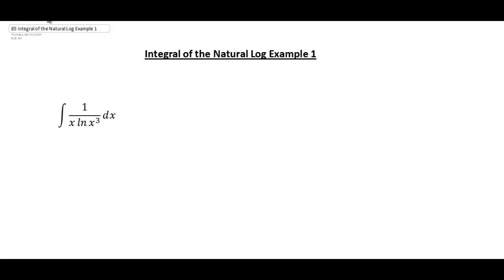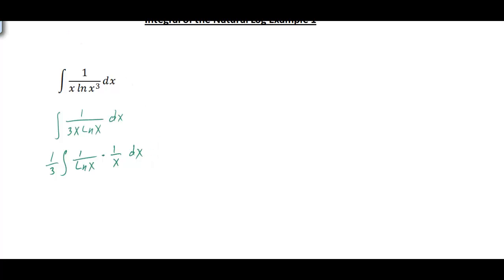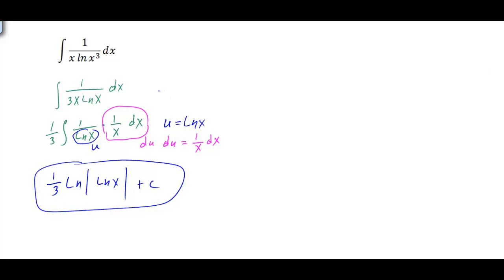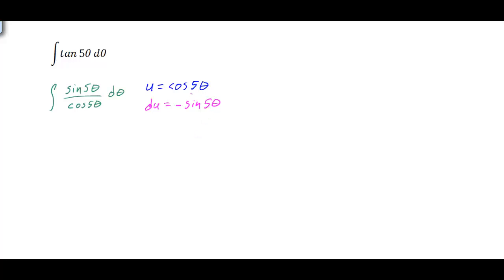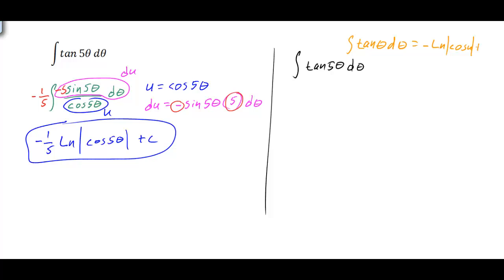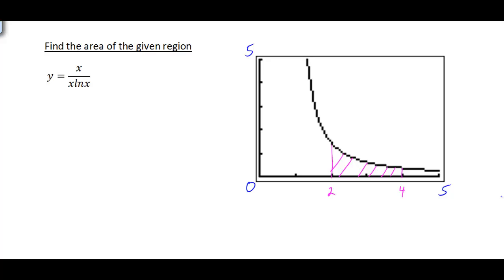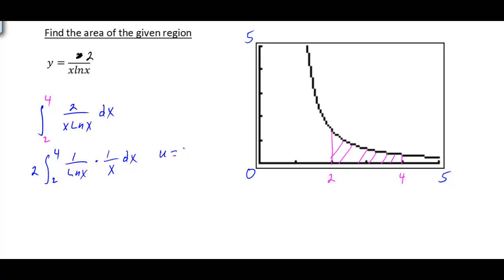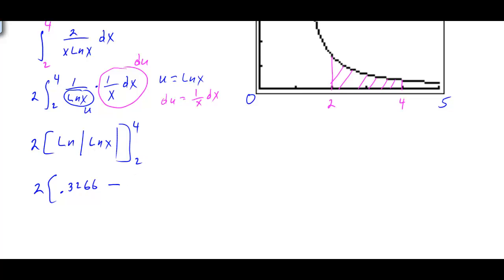Integral of the Natural Log Example 1